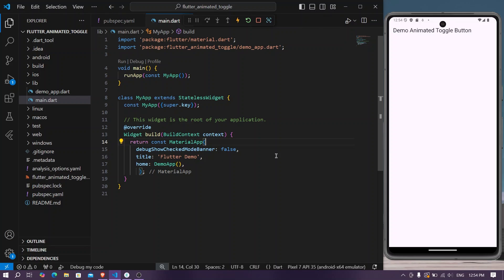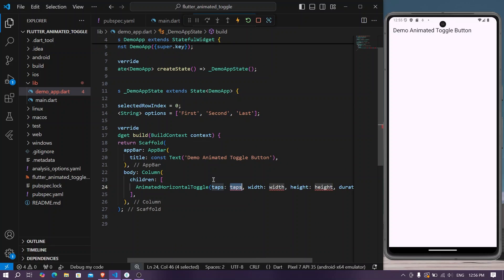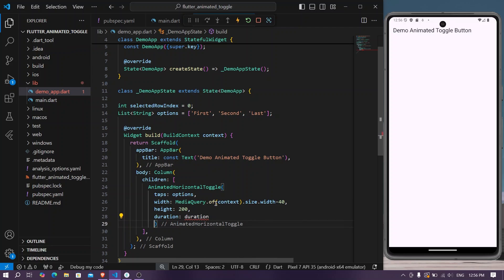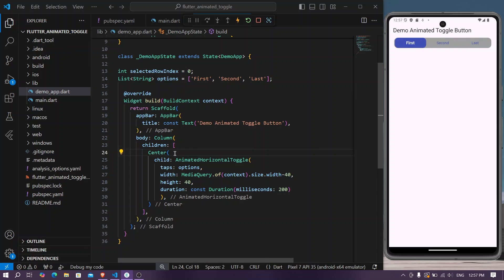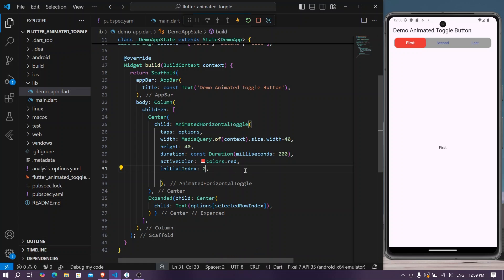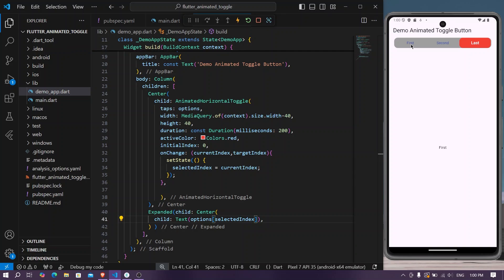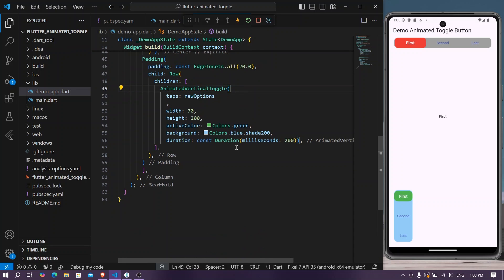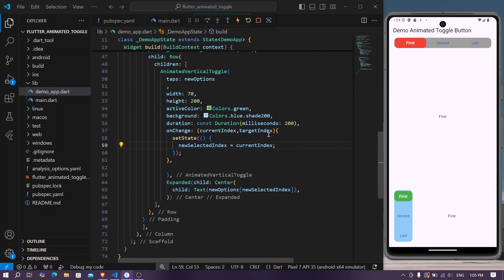Creating an Animated Toggle Button in Flutter | Easy Tutorial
In this step-by-step guide, we'll walk you through the process of designing and implementing a custom animated toggle button using the animated_toggle package. Whether you're looking to enhance your app's UI or simply want to explore Flutter's animation capabilities, this video has you covered.

What you'll learn:

How to set up the animated_toggle package in your Flutter project
Step-by-step instructions to create and customize an animated toggle button
Tips and tricks to make your toggle button look and feel just right
Best practices for integrating animations smoothly into your app
Resources:

Animated Toggle Package on Pub.dev
Flutter Documentation